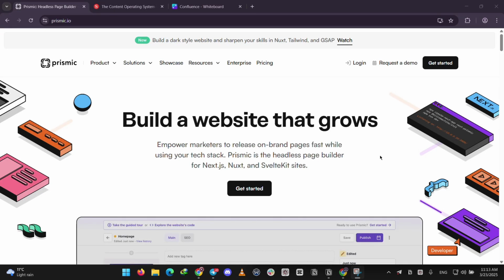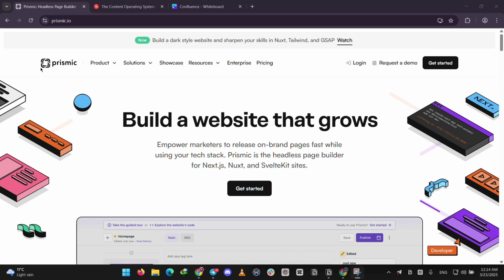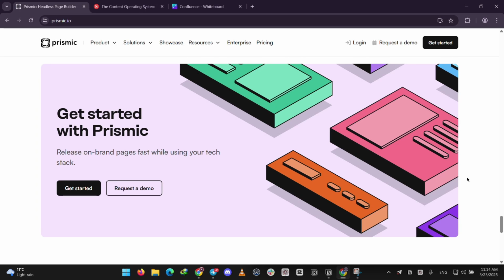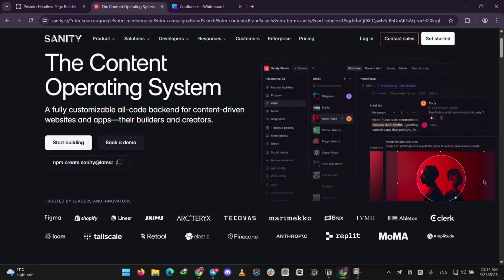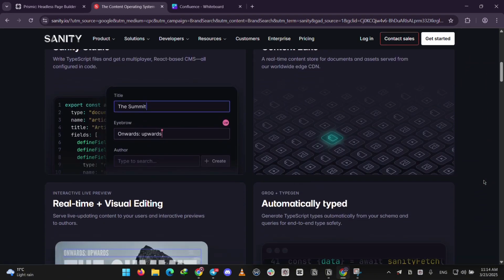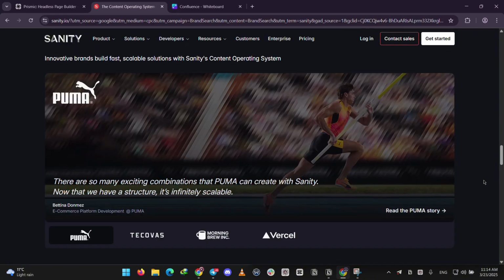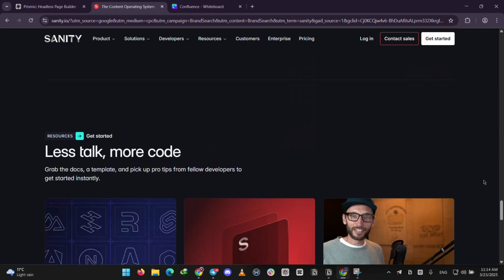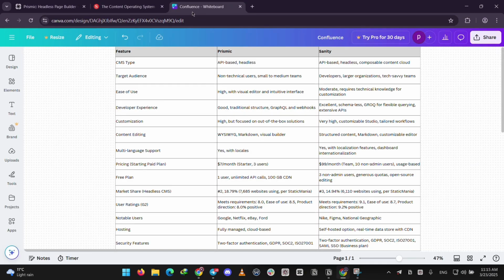Prismic vs Sanity – Which Headless CMS is BETTER in 2025? (FULL REVIEW!)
In this comprehensive comparison of Prismic and Sanity, we dive deep into the features, performance, and user experience of these leading headless CMS platforms. Discover how Prismic’s intuitive content modeling and powerful API stack up against Sanity’s real-time collaboration and flexible data structures. We'll explore pricing, ease of use, and the developer ecosystem to help you choose the best solution for your projects in 2025. Whether you're a developer, marketer, or content creator, this video will equip you with everything you need to make an informed decision. Join us as we uncover which CMS reigns supreme! -